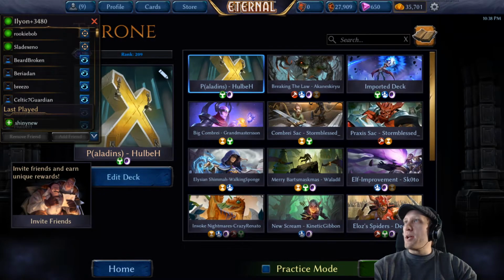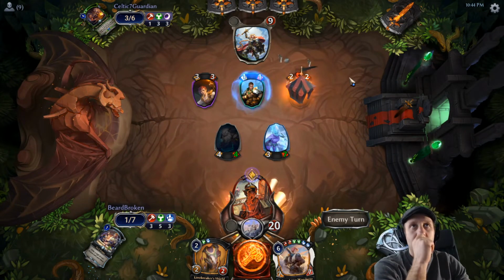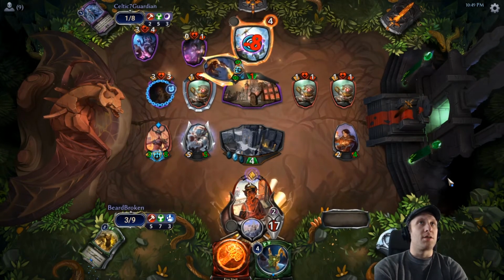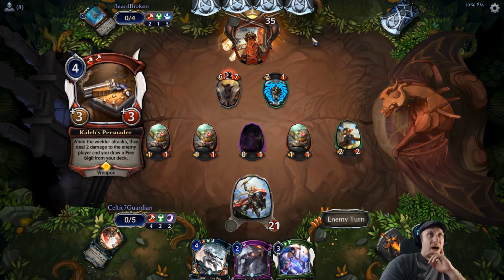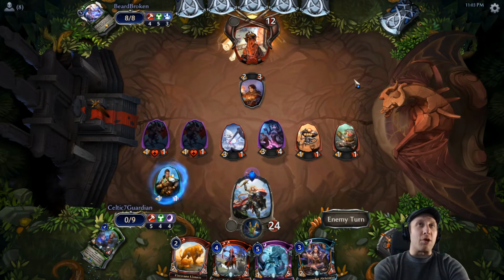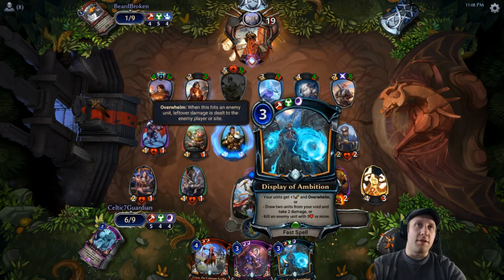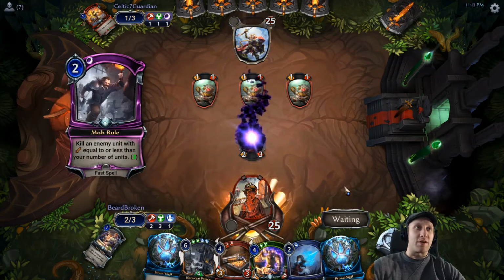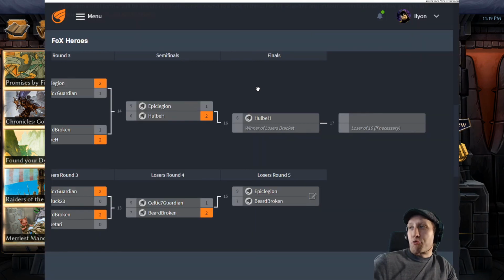Eternal Hero Tournament - Round 4 - CelticGuardian vs BeardBroken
Eternal CCG - Eternal Hero Tournament - Round 4 - CelticGuardian vs BeardBroken